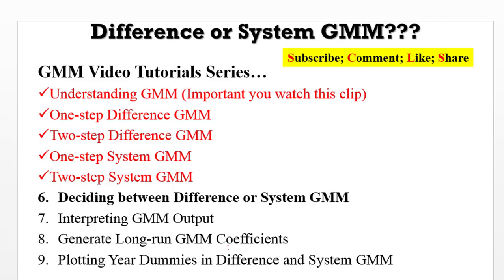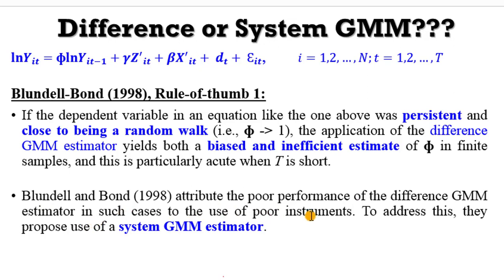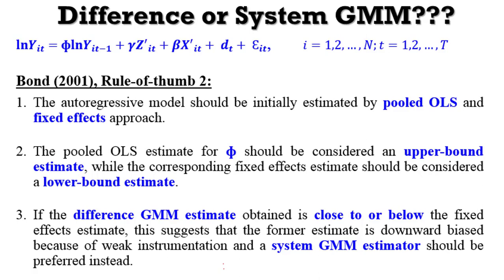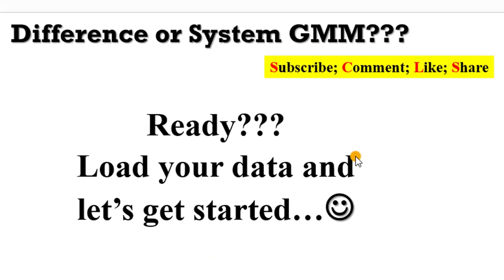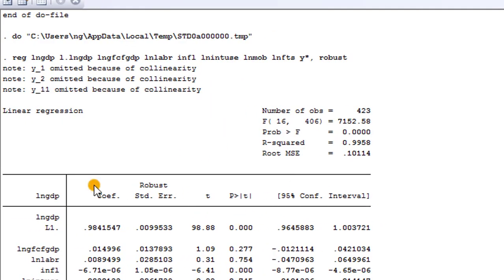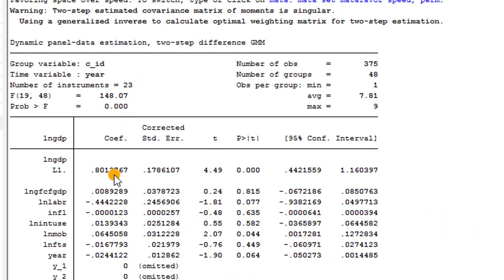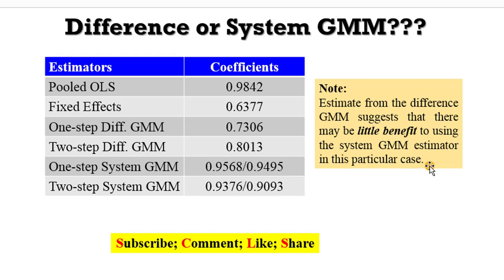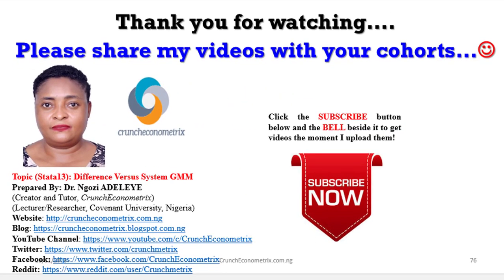(Stata13): How to Decide between Difference and System GMM